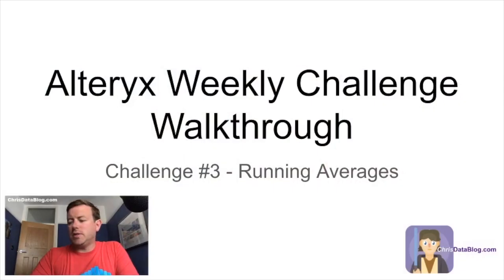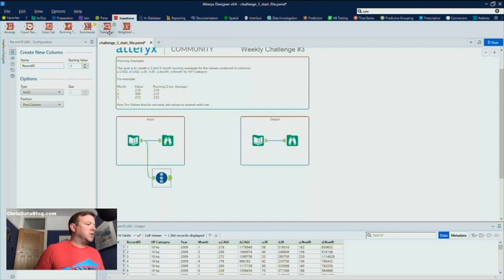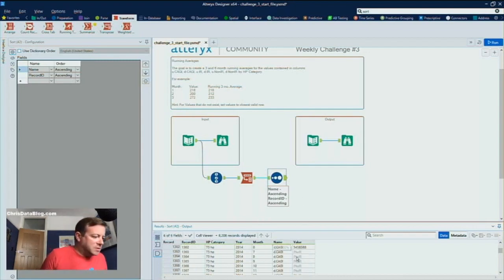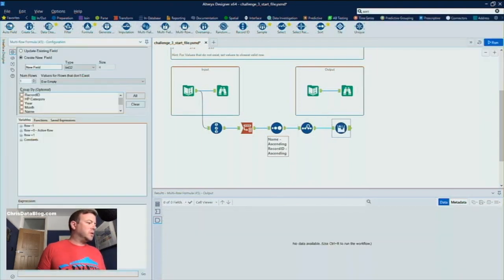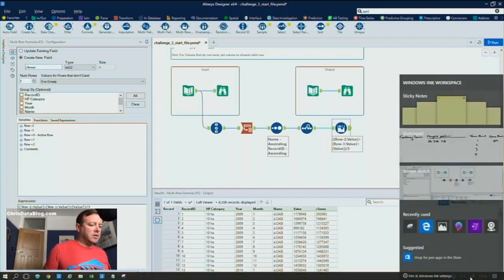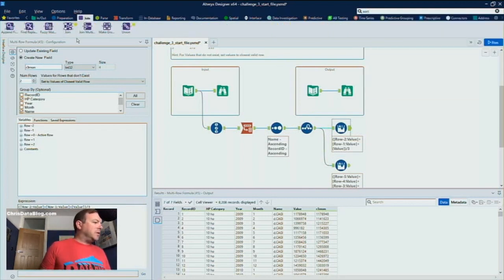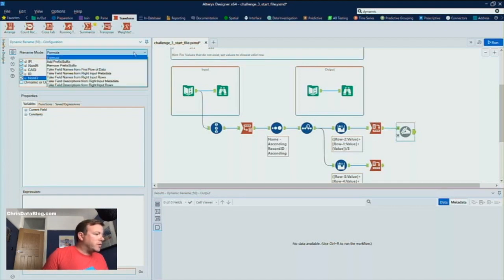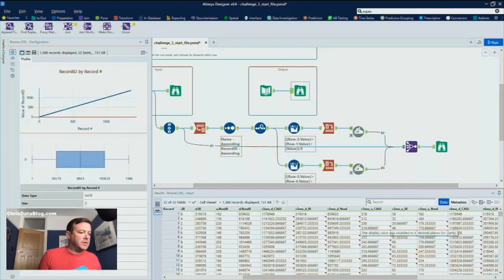Alteryx Weekly Challenge 3 - Walkthrough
A walkthrough to weekly challenge 3 solving running averages